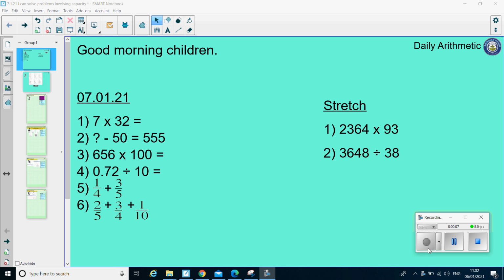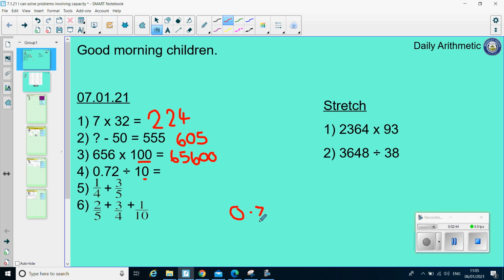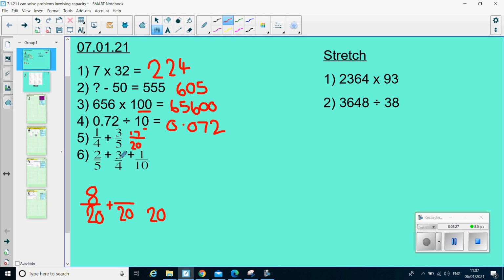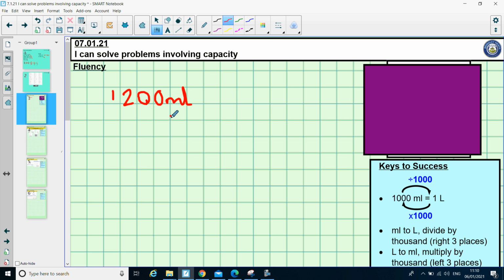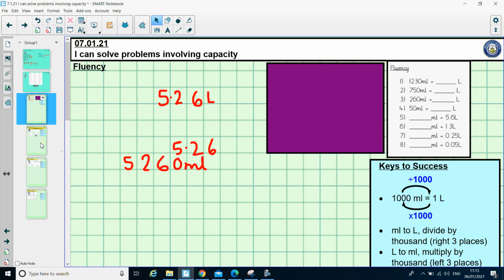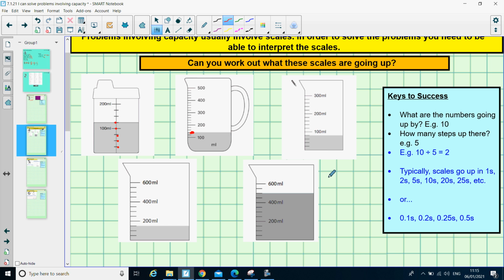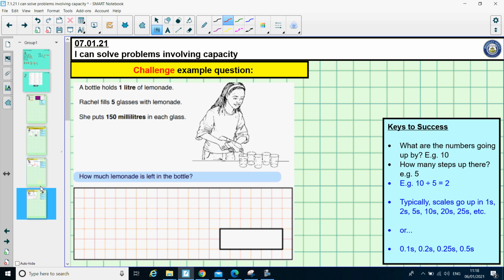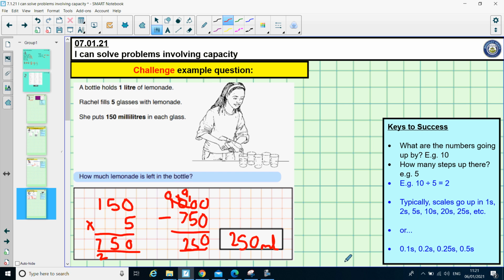Year 6 - Maths - I can solve problems involving capacity